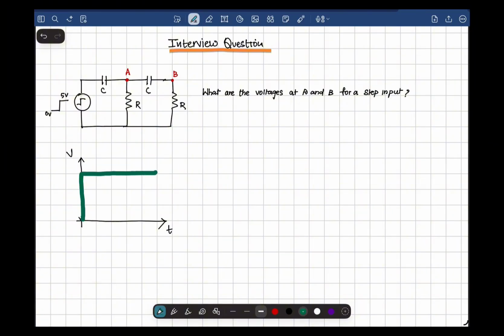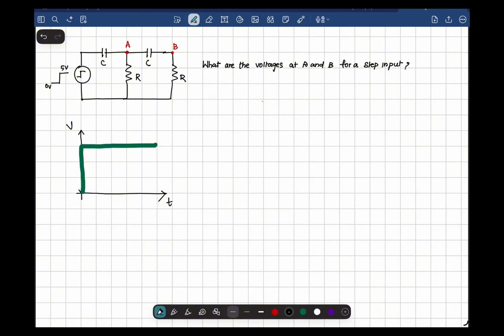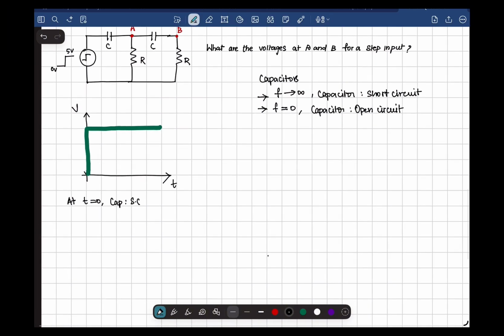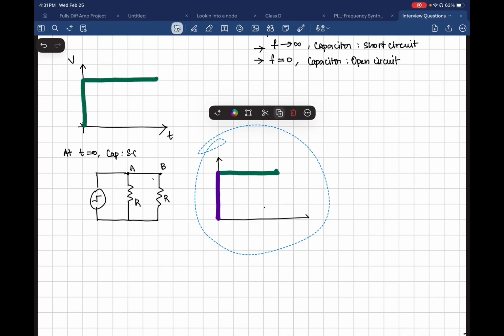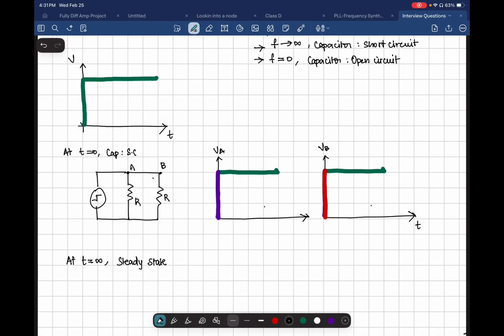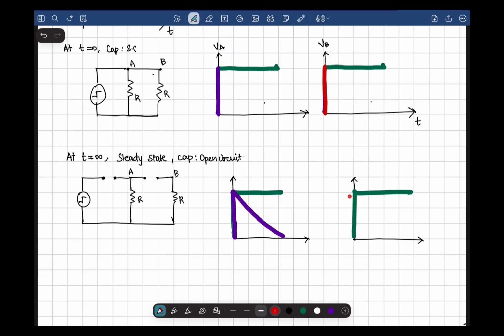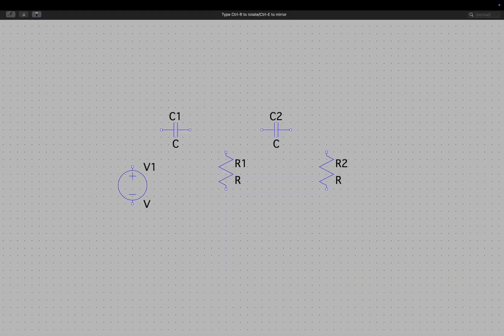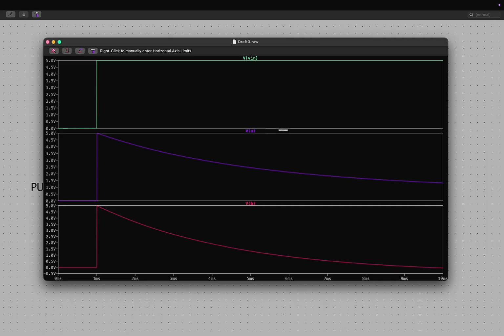Intel Interview Question Intuitive Solving:RC Circuit & Simulation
Hi Guys, Today I have discussed an interview question along with the simulation.Hope you guys enjoy the video.